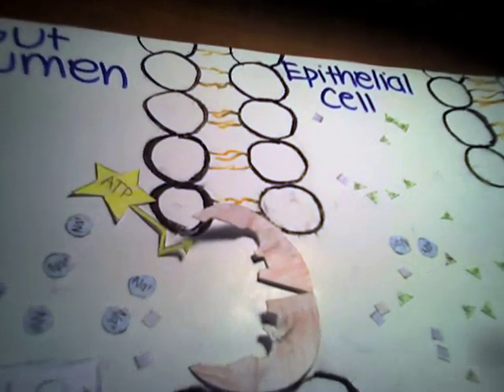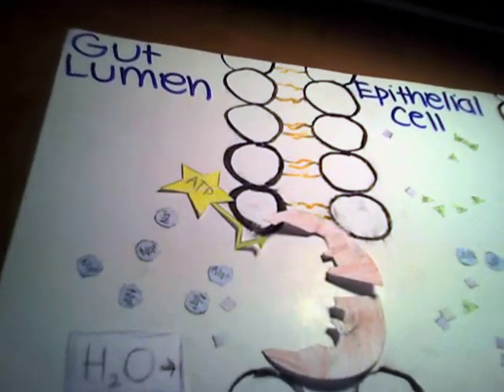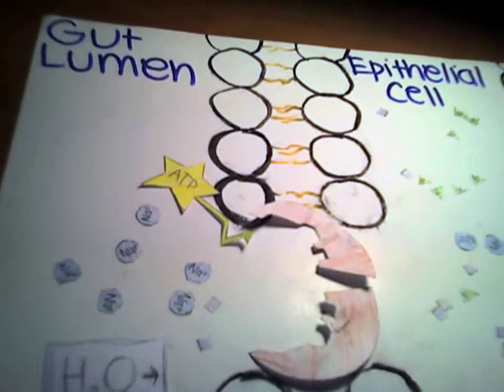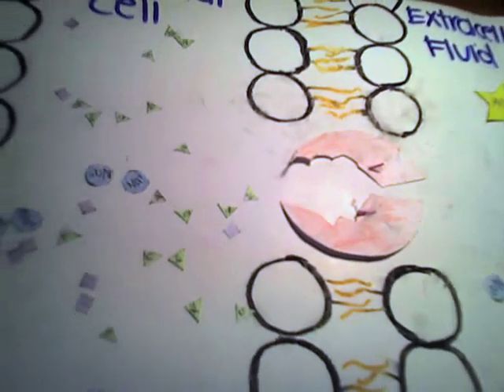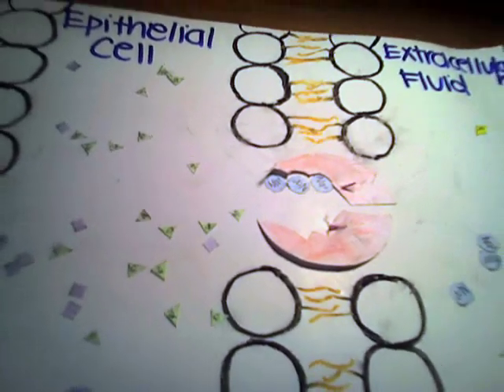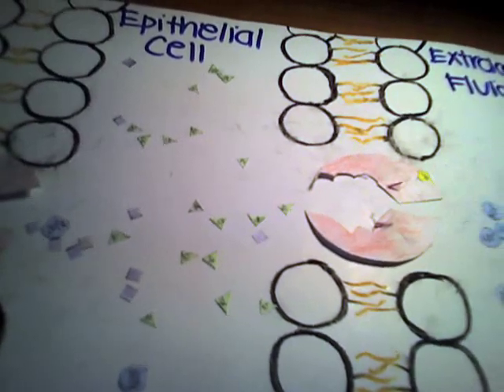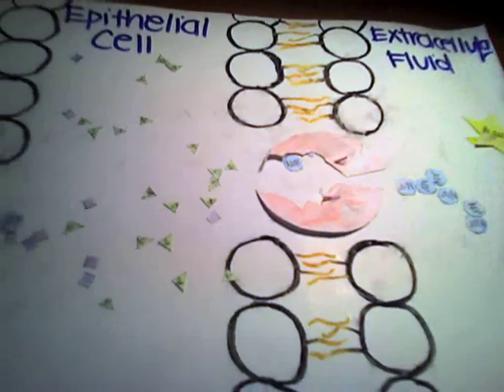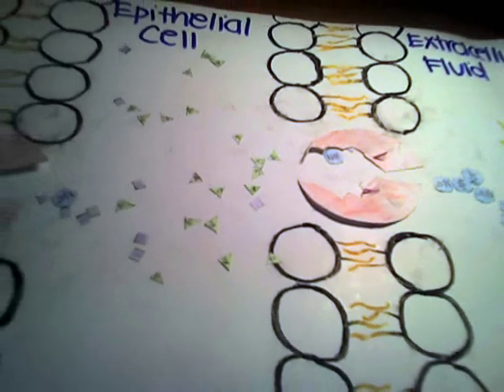Sodium Glucose CoTransport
Project for BioSci 93 Online